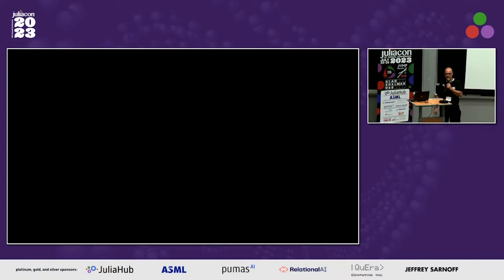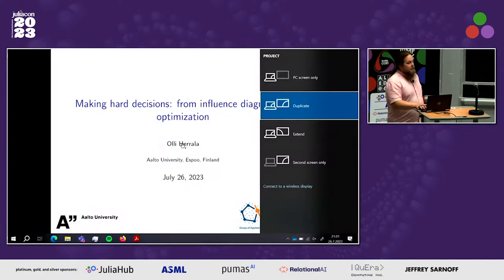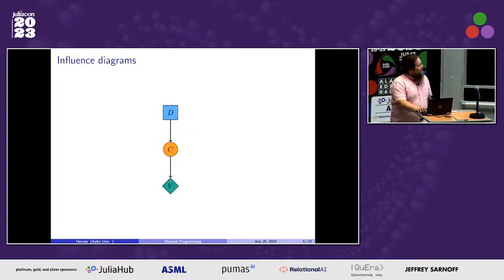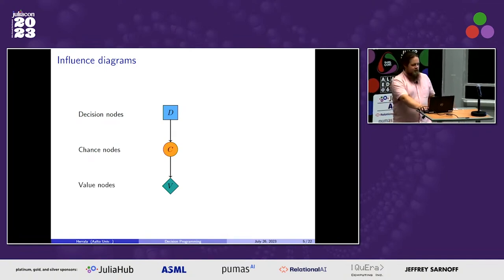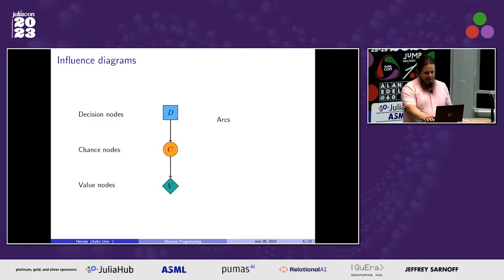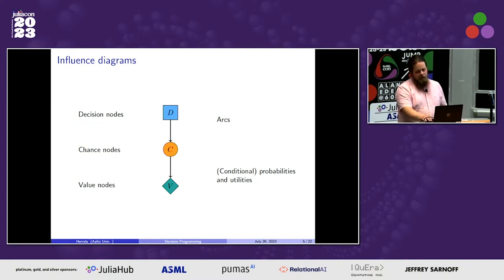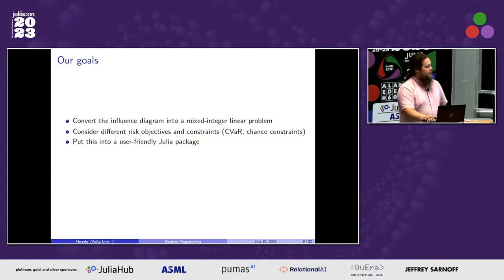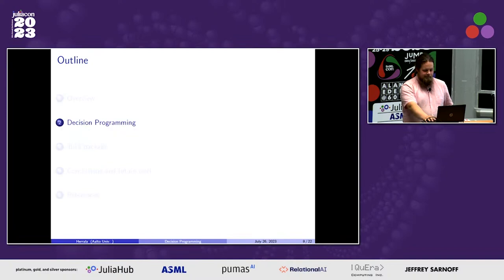Making Hard Decisions: From Influence Diagrams to Optimization | Olli Herrala | JuliaCon 2023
We present the Decision Programming framework for solving multi-stage stochastic problems. The problem is first formulated as an influence diagram and then converted to a mixed-integer linear programming problem. The DecisionProgramming.jl package is implemented as an extension to JuMP, taking advantage of the versatility of JuMP in using different solvers and accessing different solver attributes.

Decision Programming combines ideas from the fields of decision analysis and stochastic programming, using the strengths of both approaches to overcome the limitations of the other. Stochastic optimization has struggled with representing endogenous uncertainties, which can be easily represented in an influence diagram. On the other hand, solution methods for influence diagrams are often problem-specific and require strong assumptions, such as the no-forgetting assumption. Using the solution methods available for mixed-integer linear problems helps us overcome these challenges.

While Decision Programming is still in a relatively early development phase as a mathematical optimization framework, we have published the package DecisionProgramming.jl, implementing the framework in its current state. We believe that Decision Programming can be a valuable tool for users in the field of mathematical optimization and decision-making. A significant amount of work has gone into making the framework user-friendly, making it easy for an inexperienced user to formulate decision problems and obtain solutions without strong knowledge of the underlying optimization methods.

In addition to the core framework, we present examples of primal heuristics and valid inequalities for improving the computational performance of the framework considerably. DecisionProgramming.jl is built as an extension to JuMP, allowing more experienced users to easily modify and further extend the formulations in the package. This combination of being easy to use for beginners and easy to build on for experienced users is what has strongly contributed to the popularity of JuMP, and we hope this will also be the case for DecisionProgramming.jl.

Time Stamps:
00:00 Welcome!
00:10 Help us add time stamps or captions to this video! See the description for details.